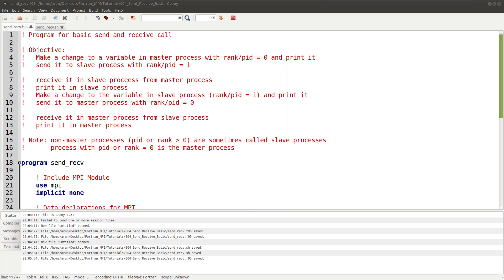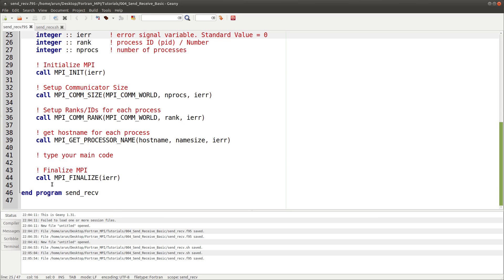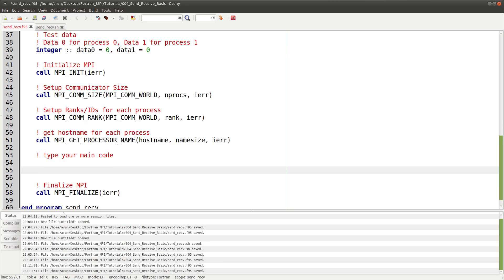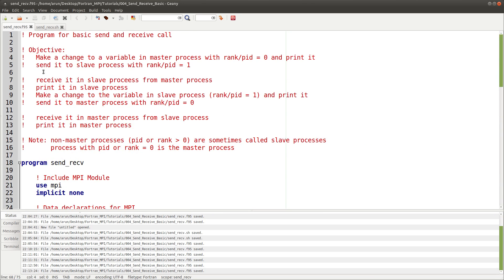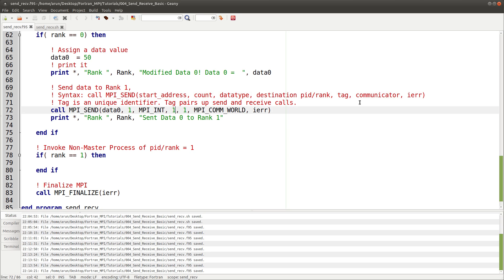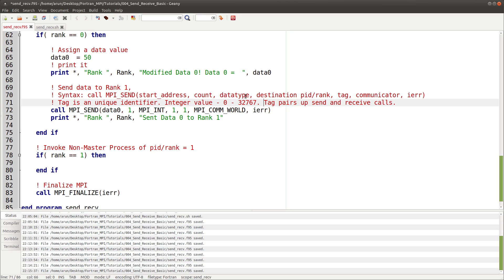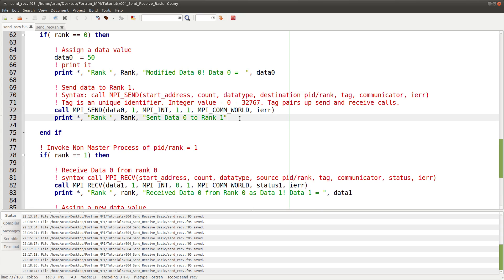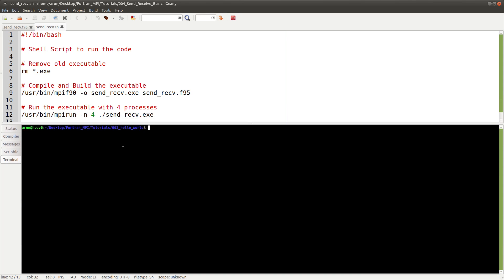Fortran with MPI : 004 : Basic Send and Receive